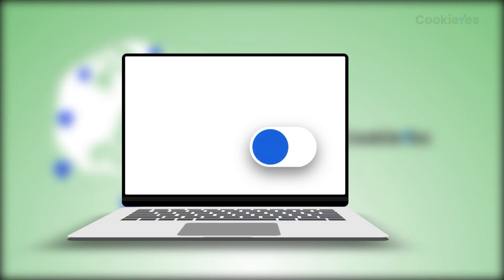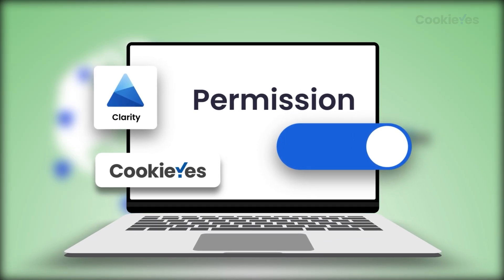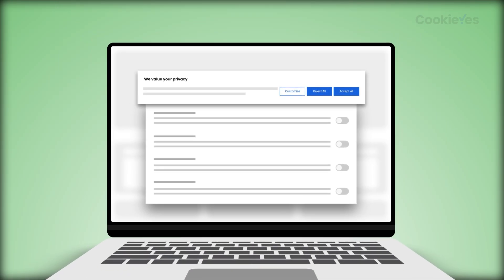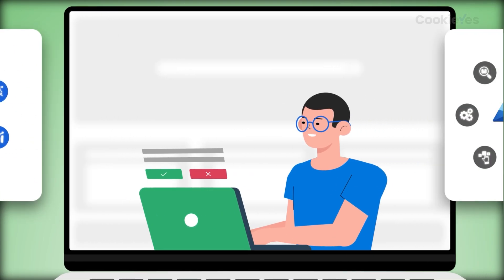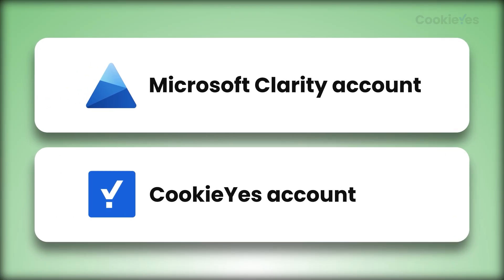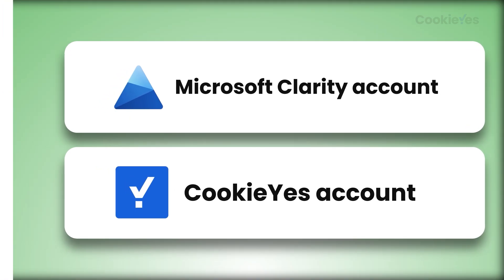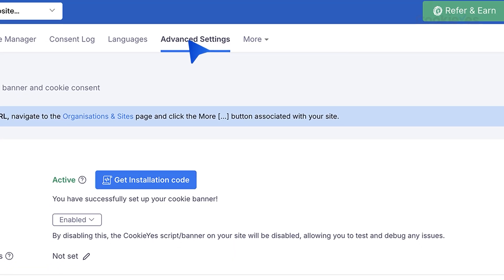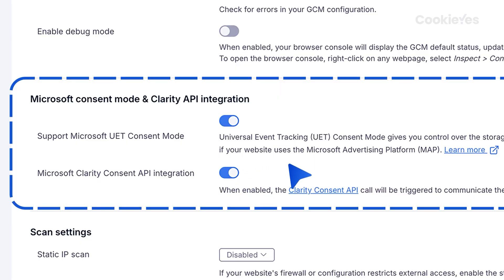How to Integrate Microsoft Clarity Consent API Using CookieYes?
Using Microsoft Clarity? As of 2025, you must get user consent before tracking visitors in the EU, UK, and Switzerland.
This video shows you how to stay compliant using CookieYes.